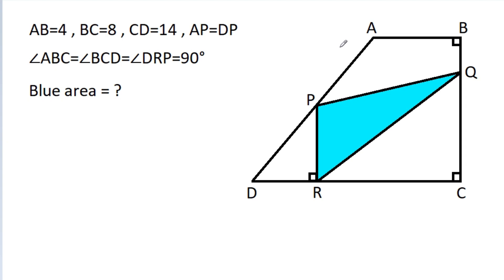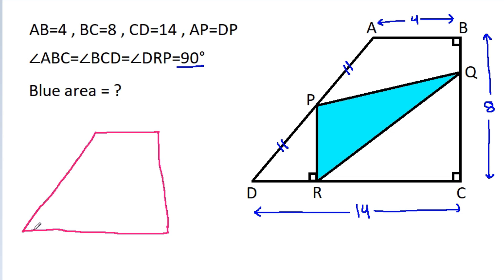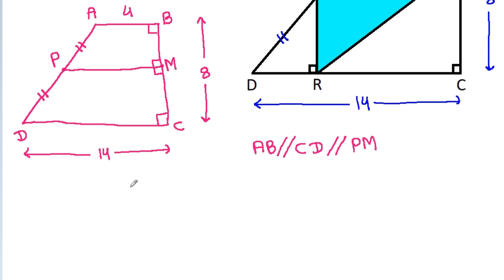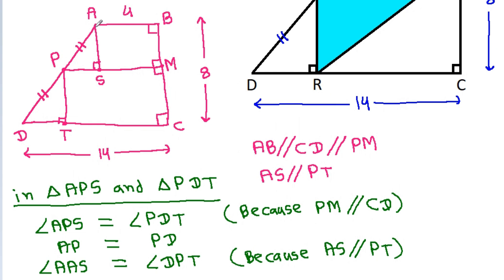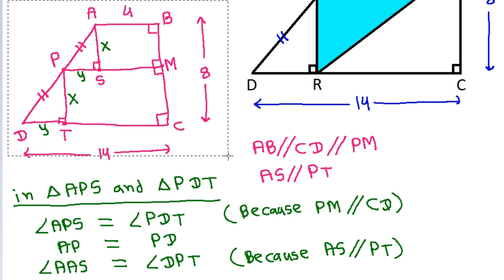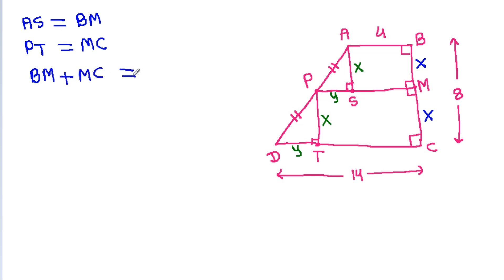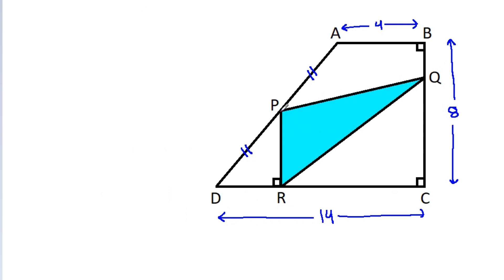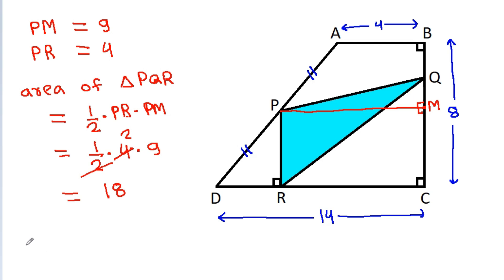Find the blue shaded area | Geometry Problem | Important Geometry Skills Explained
Mr. Gnome
Sambasivam Sathyamoorthy
ஆத்தங்கரை சண்முகம்
Εκπαιδευτήρια Καντά
AR Knowledge
堤修一
Sidnei Medeiros Vicente
Mark Ludington
Grace Cooper
Nicholas Garcia
Ben Stone
Karlo Karbs
Debashis Kesh